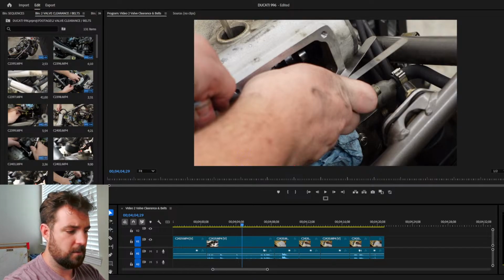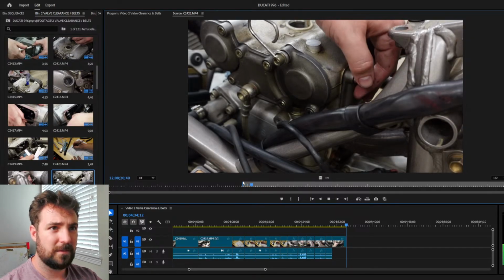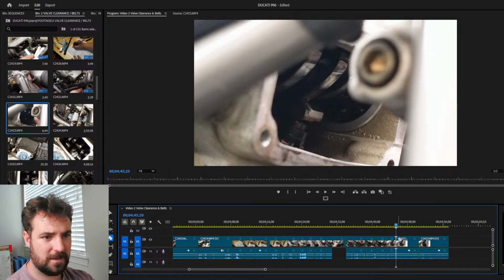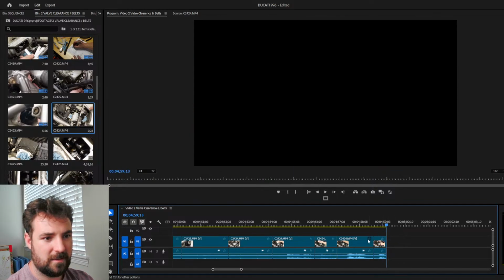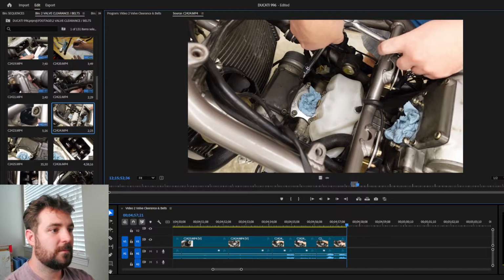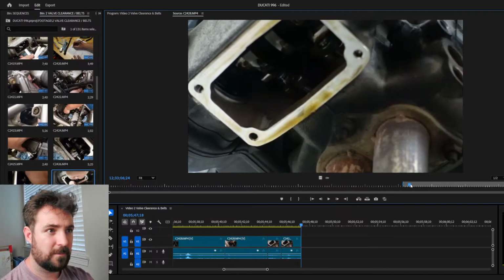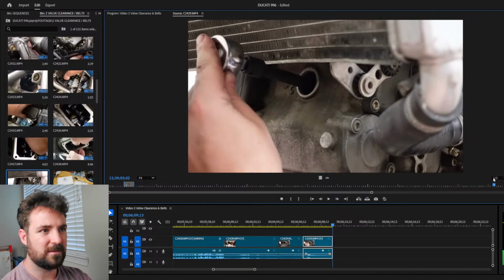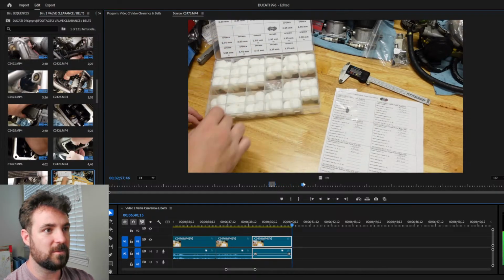*LIVE* Video Editing Session |Mending Motos| Behind the Scenes Ducati 996 Rebuild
This Live is a hang out session while I am video editing the new Ducati 996 series thats coming out. Ask any motorcycle or video editing related questions you want, or just hand out and watch some relaxing busy work being done.